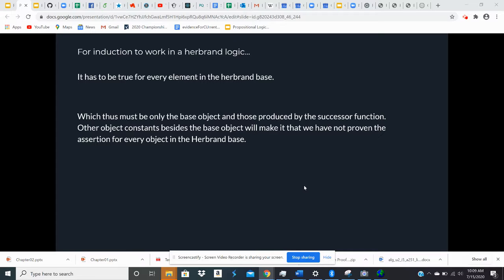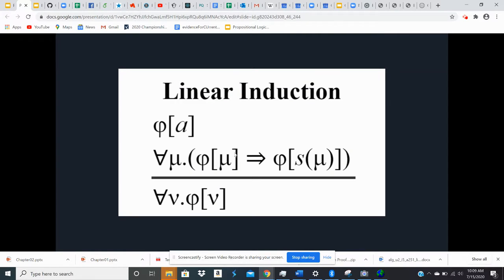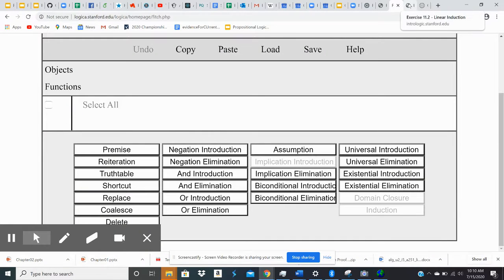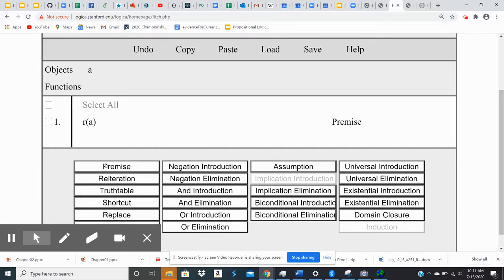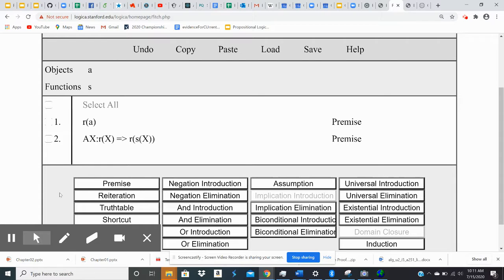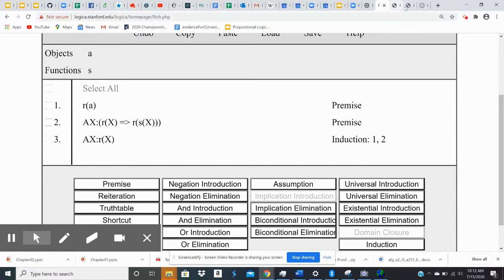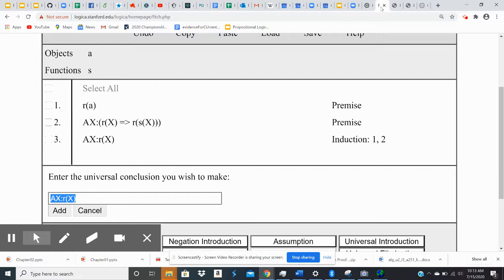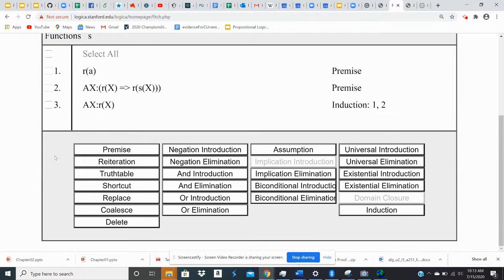Induction: Basic invocation in a proof editor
We see the formal linear induction rule of inference and then grapple with a proof editor to invoke the rule inference.